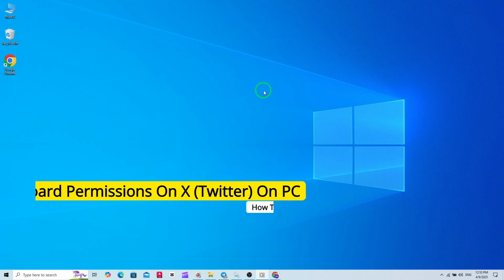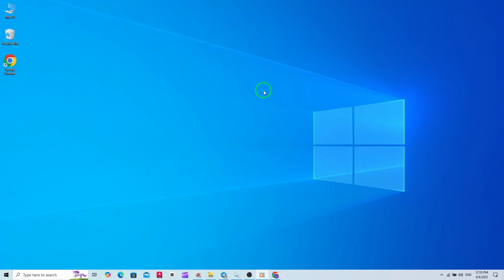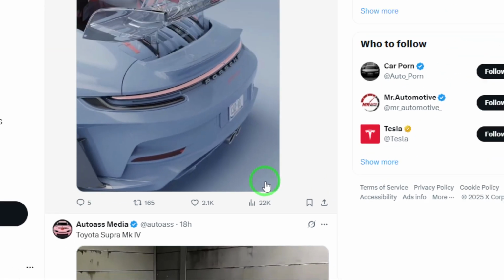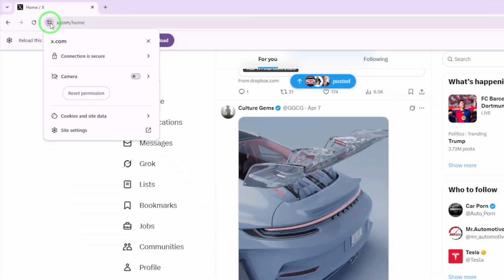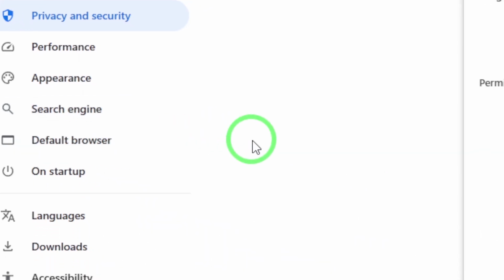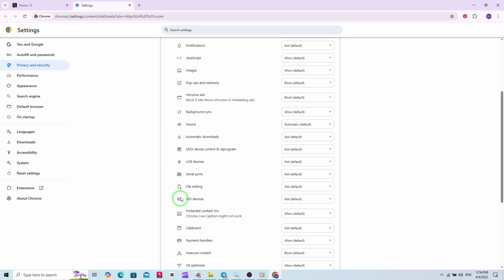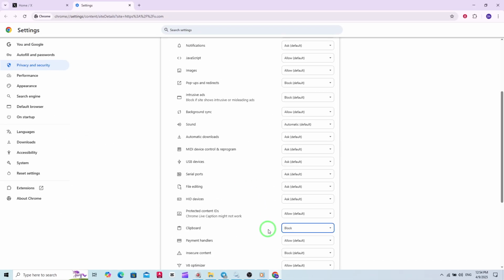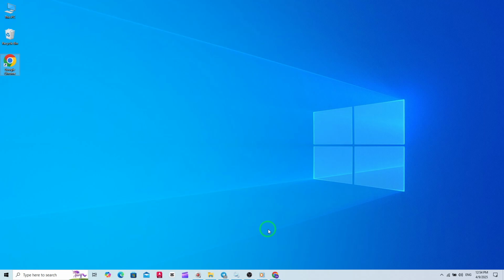How To Disable Clipboard Permissions On X (Twitter) On PC (New Update)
Learn how to disable clipboard permissions on X (Twitter) on your PC with this easy-to-follow guide! Protect your privacy by blocking clipboard access in just a few simple steps using the latest update.

Steps:

1. Open X from your browser.

2. Click the View site information icon next to the web address.

3. Enter Site settings.

4. Next to Clipboard, choose Block.-
Timeline:
00:00 Start
00:12 How to do it
01:05 End